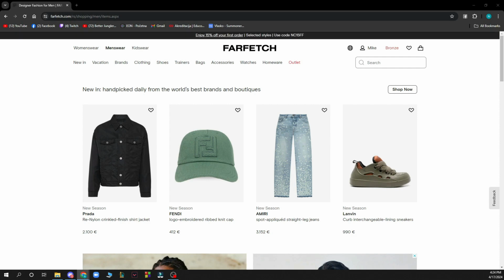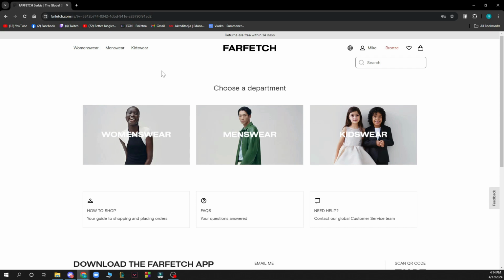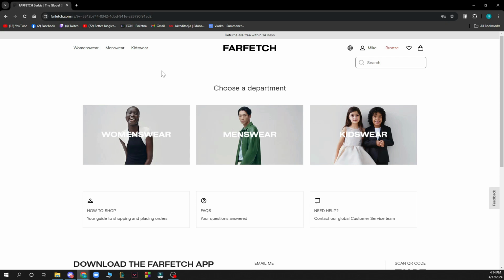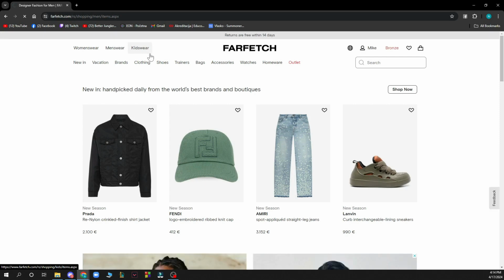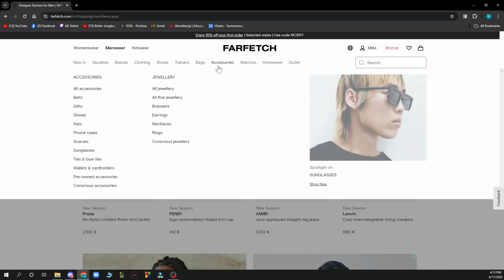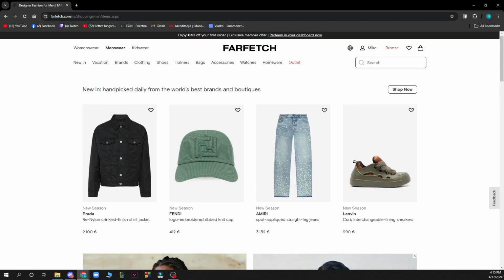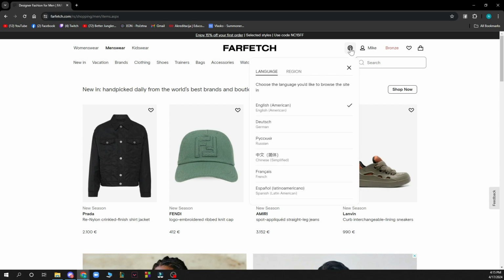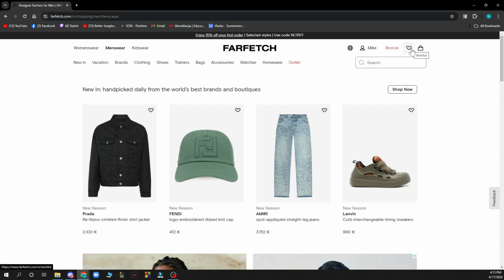How To Send Your Invoice On Farfetch (Quick Tutorial)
In this video I will show you How To Send Your Invoice On Farfetch. It would be good if you watch the video until the end so that you don't miss important steps.